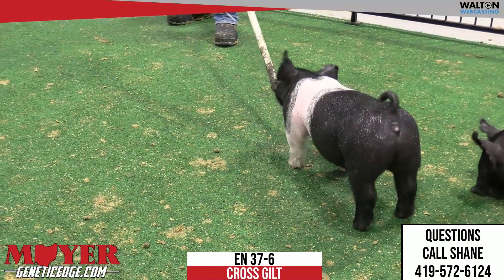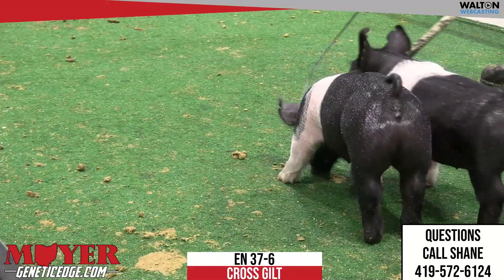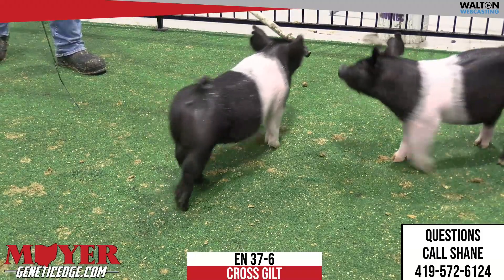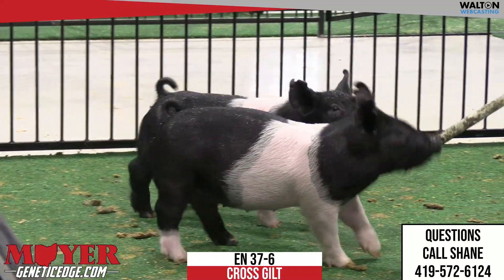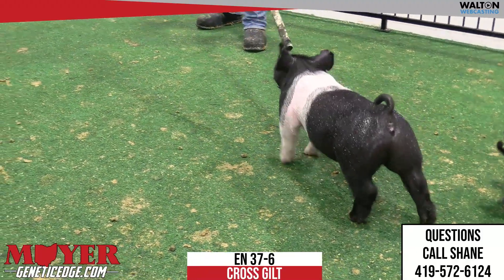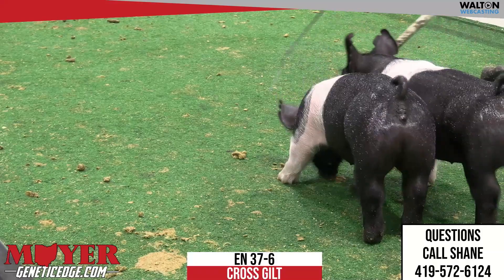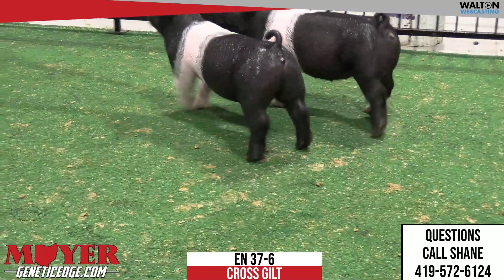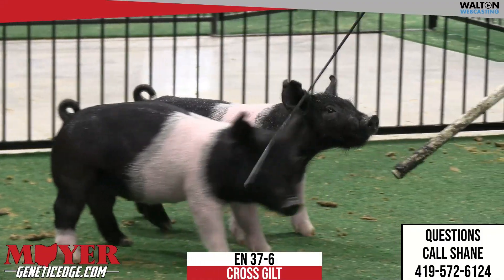EN 37-6 - MOYER SHOWPIGS - Frb 3rd, 2024 Sale